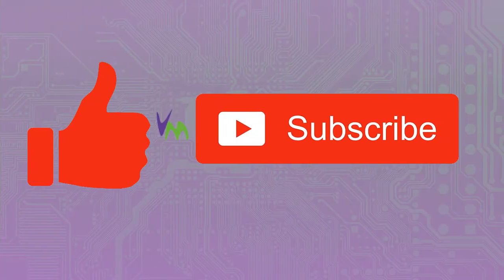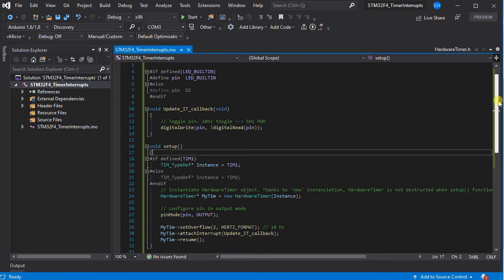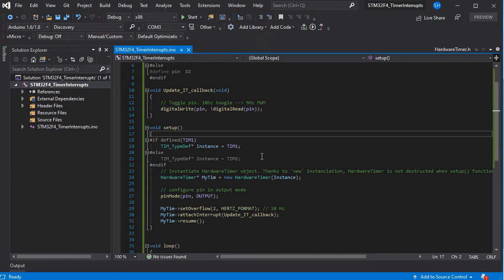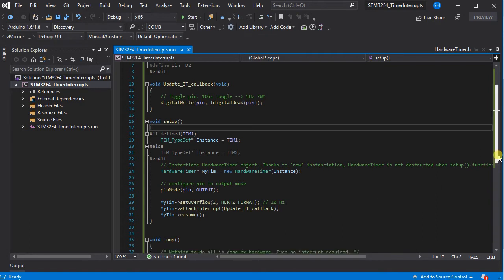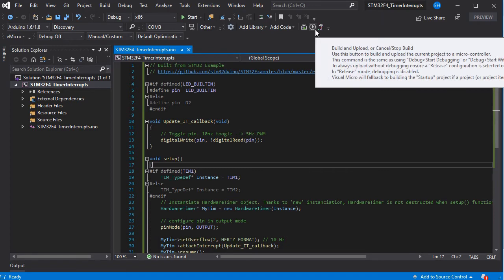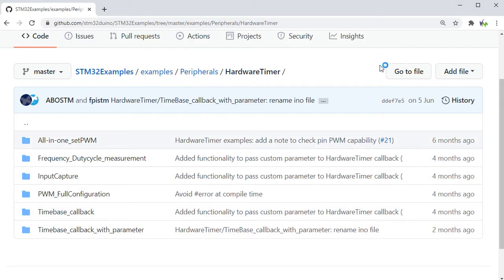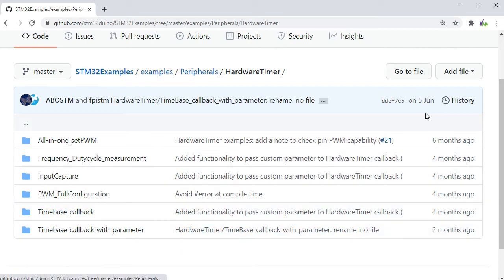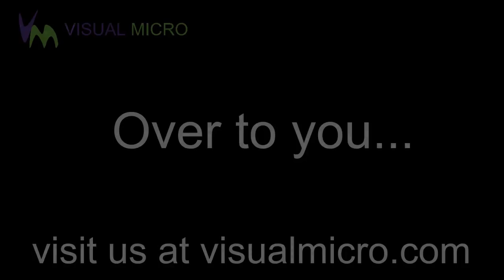Learning Timer Interrupts for STM32 and Arduino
If you need a reliable timer in your embedded STM32 project, Timer Interrupts are the best way to realiably achieve this.

Timer Interrupts are an effective way to ensure timed events happen to the millisecond, allowing for fine tuned clock or PWM operations, or just suppyling a reliable pulse to an LED.

As they are Interrupts they require different code on different platforms, and the Snippets shown, and Examples page below both contain examples for AVR, ESP8266,ESP32, and STM32.